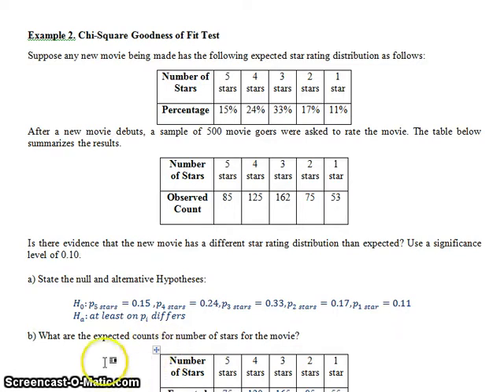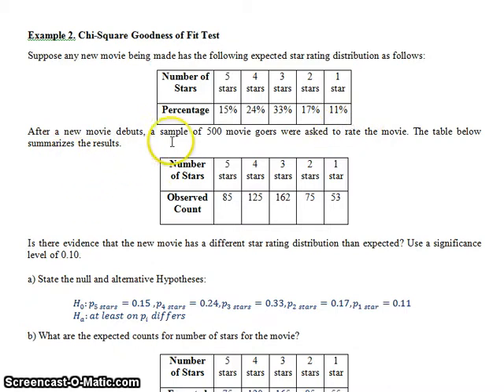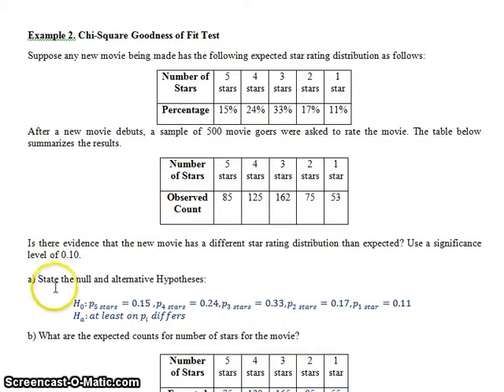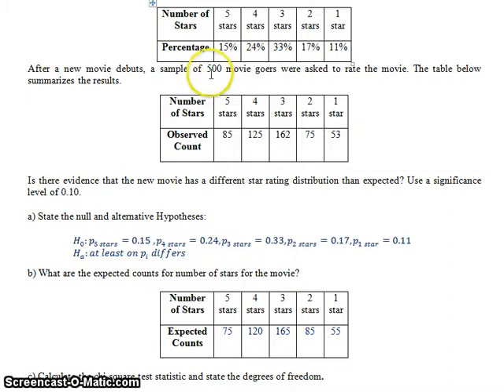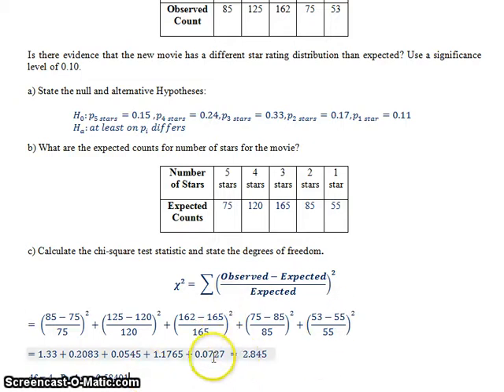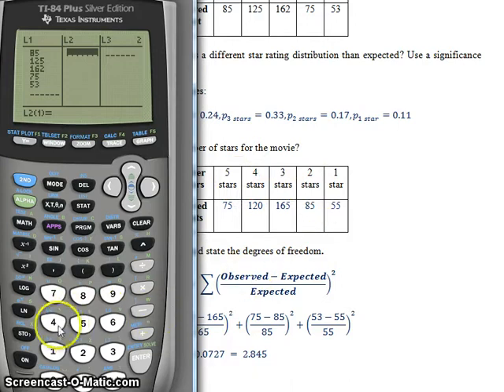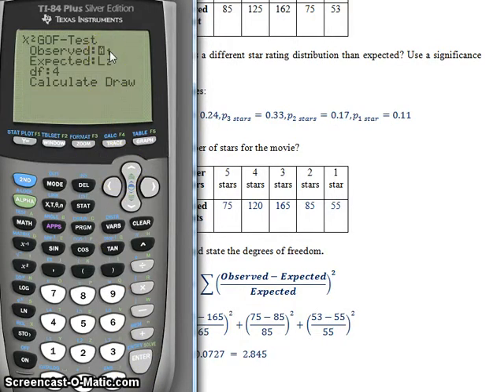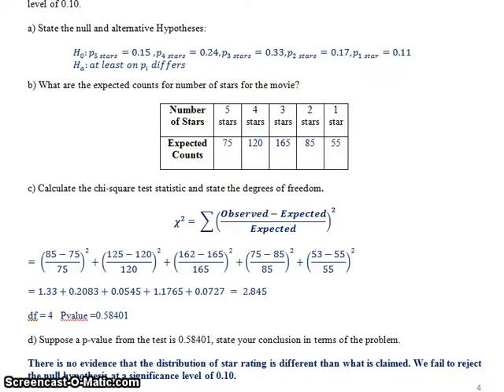Chisquare Goodnes of fit test